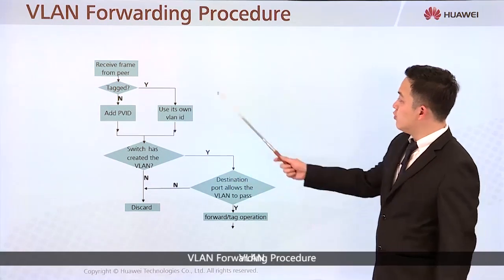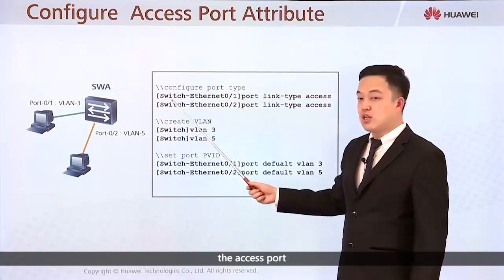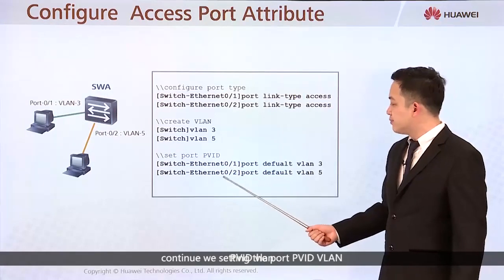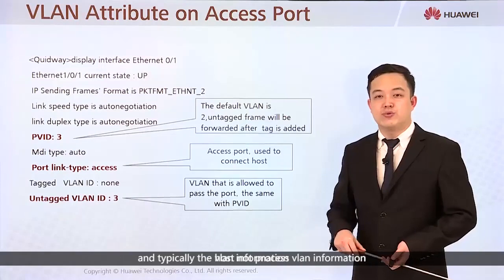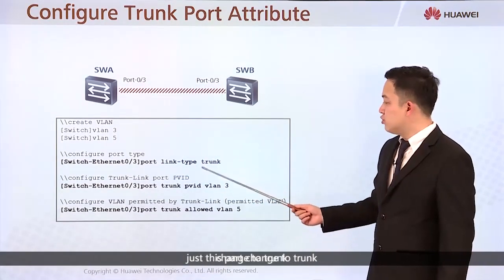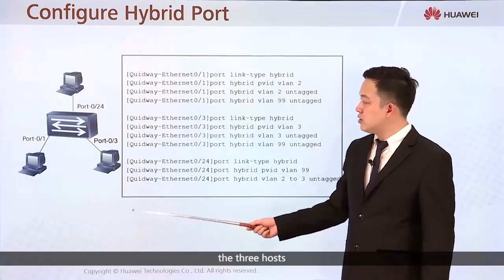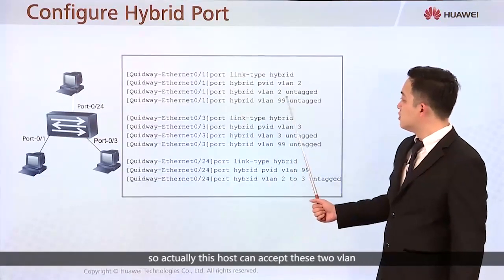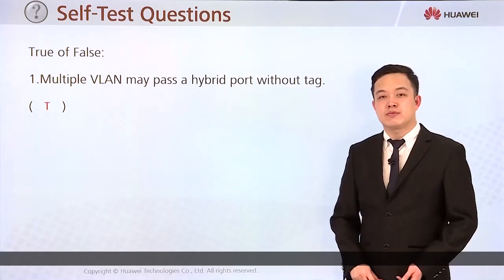45 Application Rule of VLAN Tag